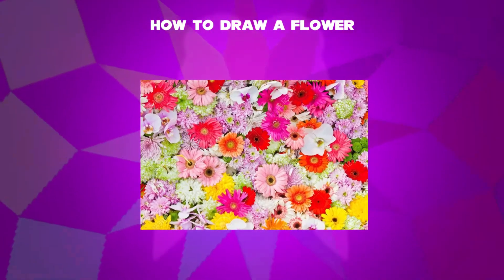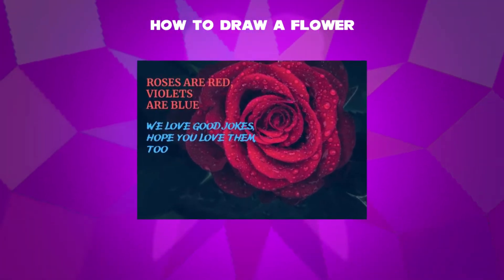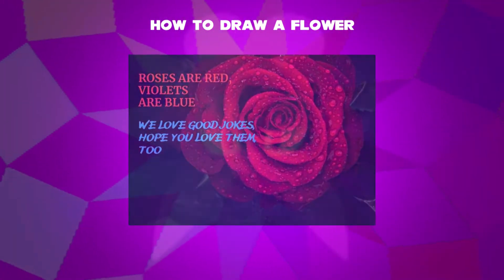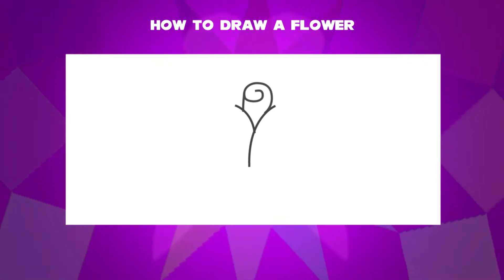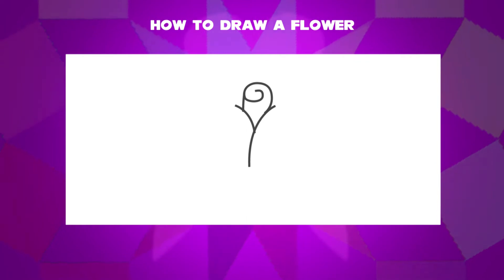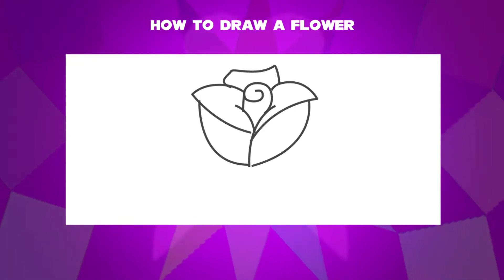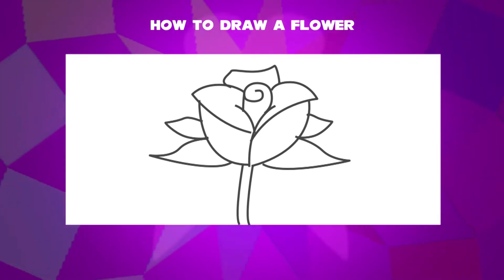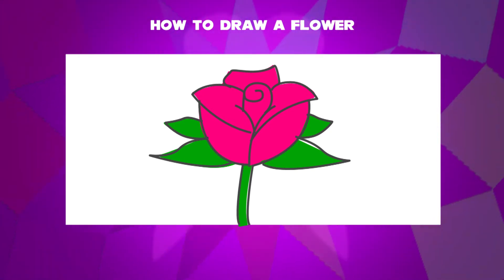Wave the Swallow Teaches How to draw a Flower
This video shows you how to draw a flower.